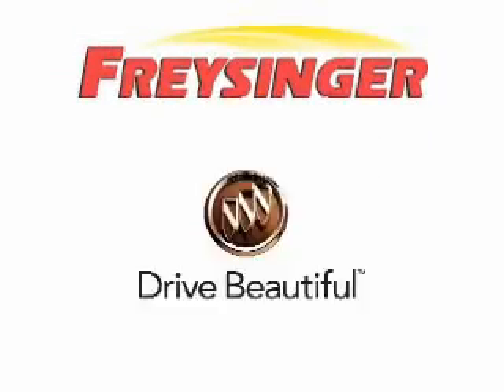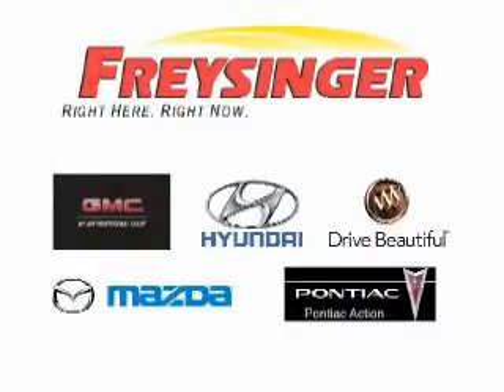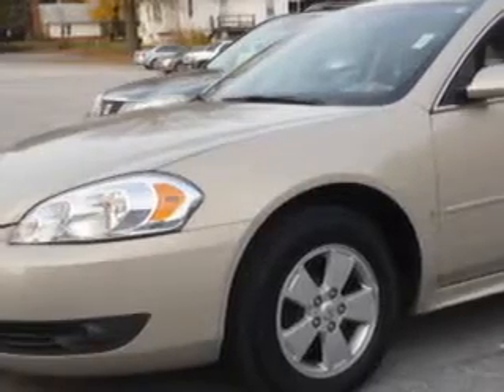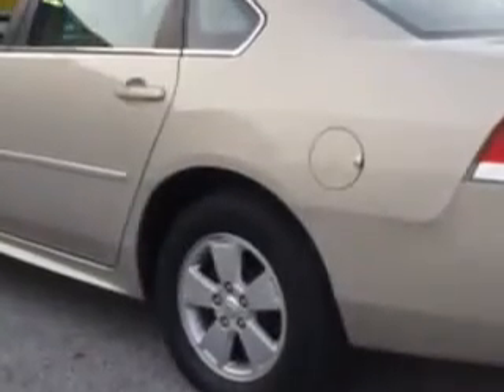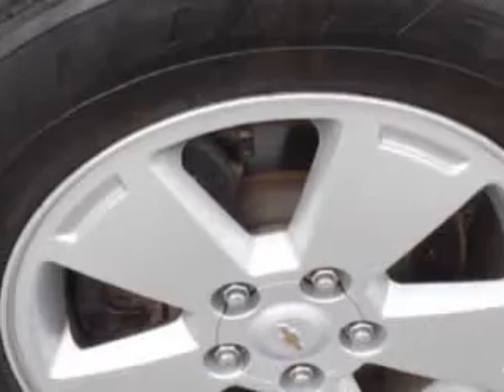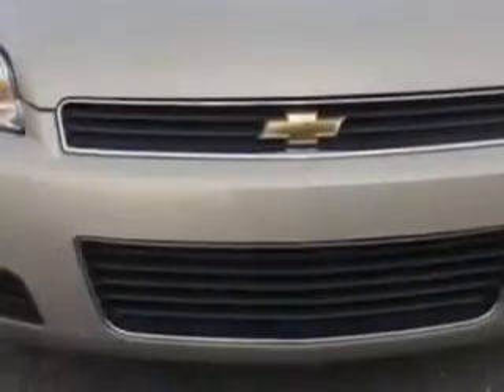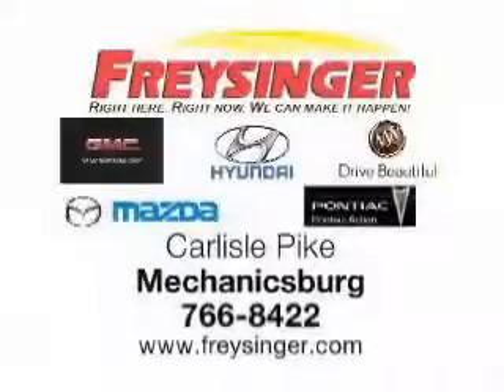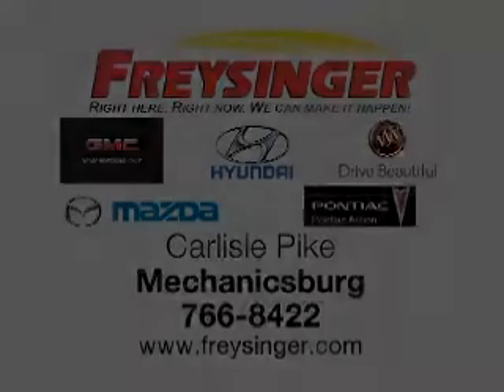Chevrolet Impala, Freysinger- Mechanicsburg, PA 17050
Chevrolet Impala, Freysinger imagine driving this Gold Mist Metallic 2010 Chevrolet Impala, equipped with a 6 Cyl. engine and an automatic transmission with 55,412 miles. enjoy an impressive 29 miles to the gallon on this great car with features like side air bags, wood grain interior trim, remote starter, alloy wheels, on steering wheel audio and cruise controls, remote ignition system, Tire Pressure Monitoring System, rear bench seat, 6 way power driver seat, and much more. Enjoy the drive, have peace of mind, and drive your entire family in this 2010 Chevrolet Impala. see us at Freysinger today!

miles- 55,412

vin- 2G1WB5EK9A1131888

Freysinger

6251 Carlisle Pike